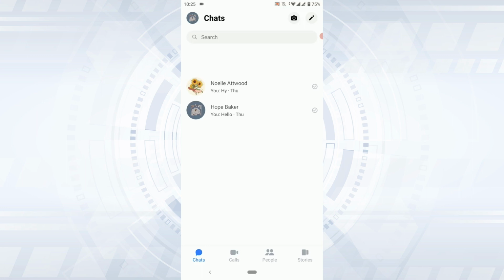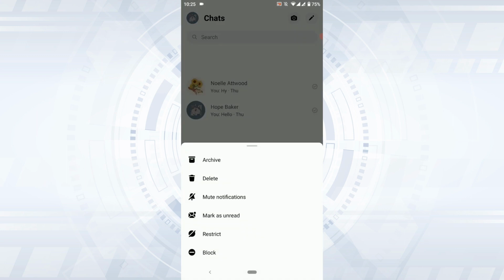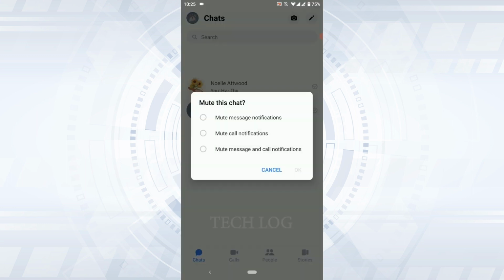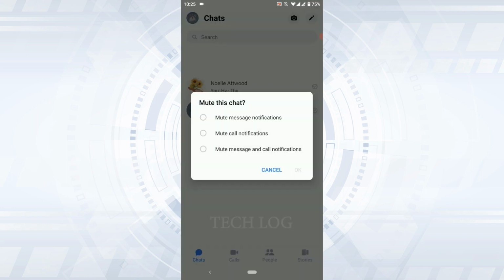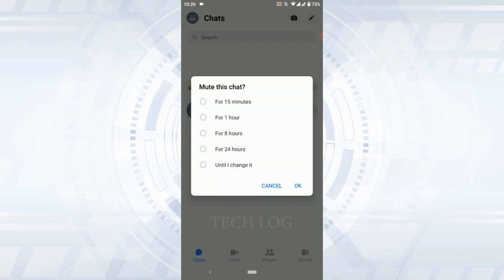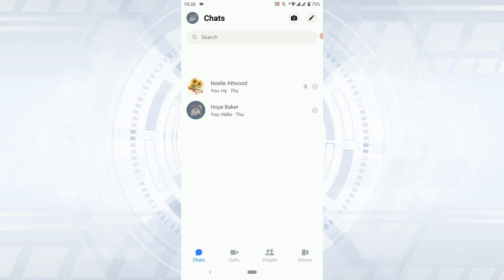How To Mute Conversation On Messenger | Mute Someone's Message & Call Notifications In Messenger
How To Mute Chat Conversation On Messenger | Mute Someone's Message & Call Notifications In Facebook Messenger 2023

Watch this tutorial video for the steps to mute conversation on Messenger.

Tech Log.